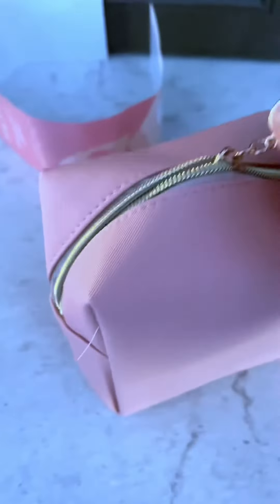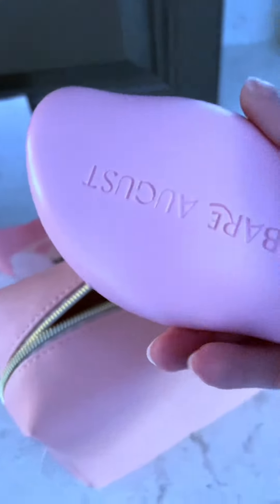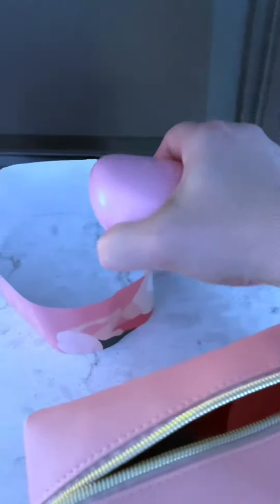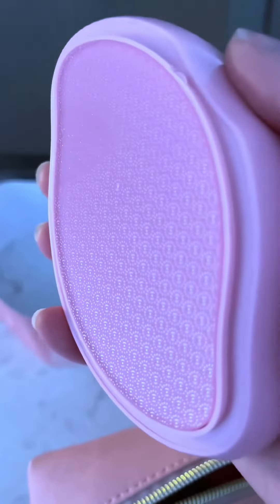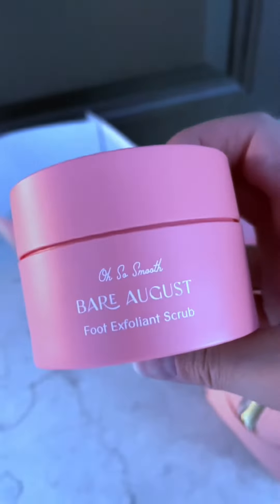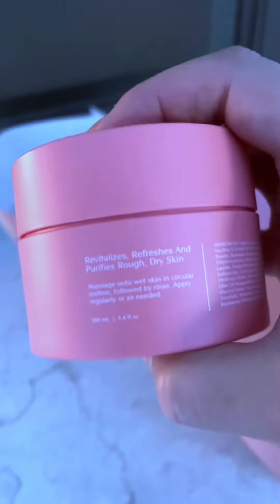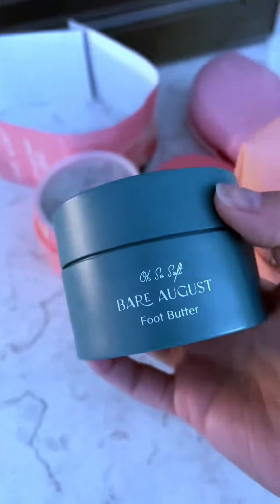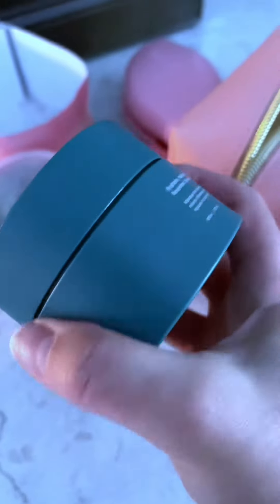Who needs a pedi?🦶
🦶who needs a pedicure but too embarrassed to go get one?? I love this set from Bare August, no more salon pedi’s for me!